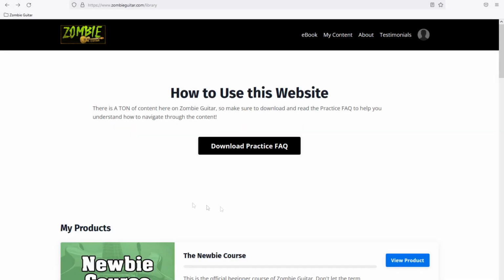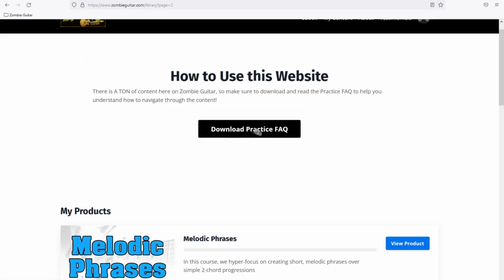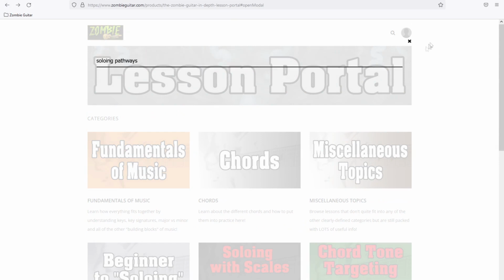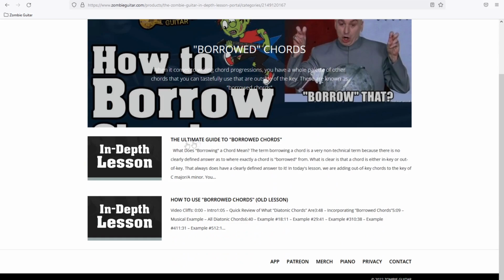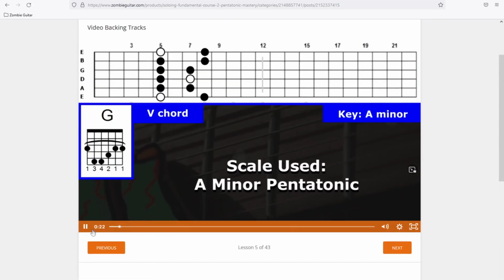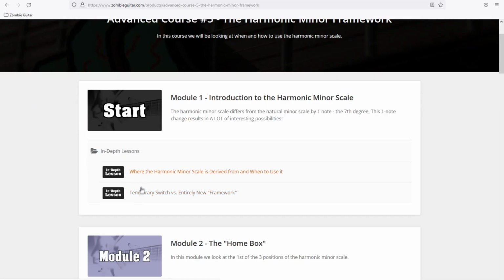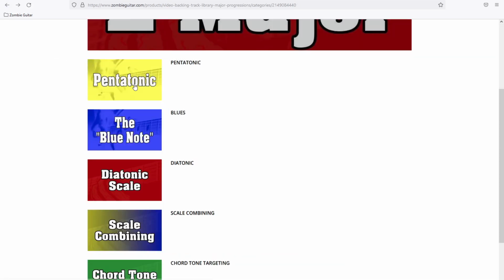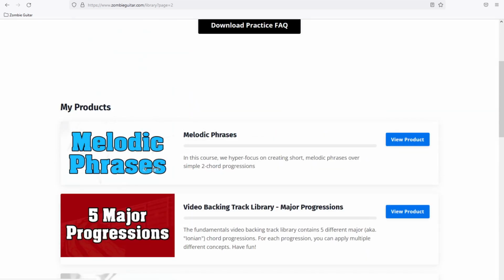How To Navigate The Zombie Guitar Website